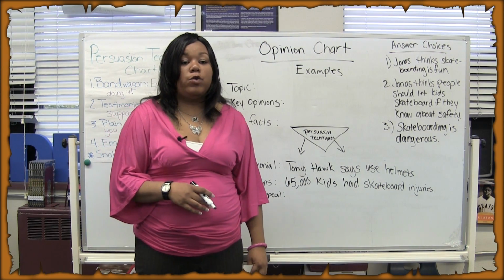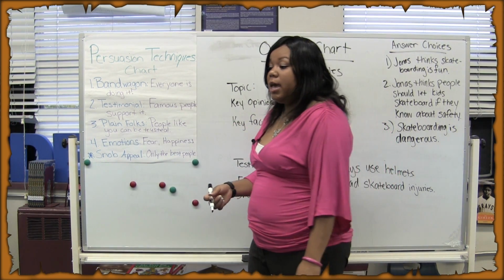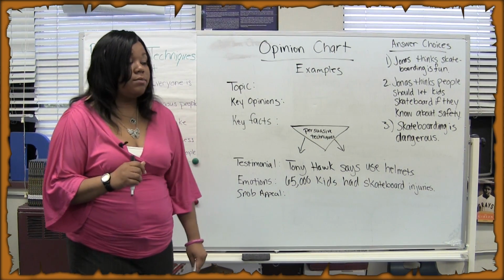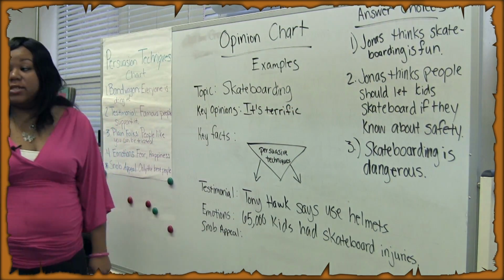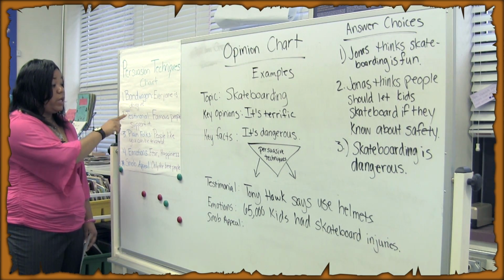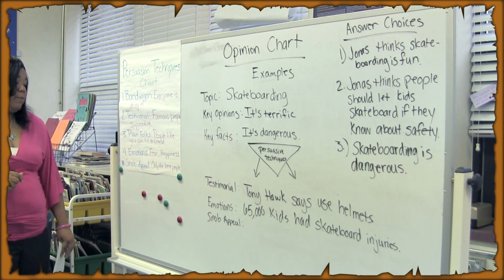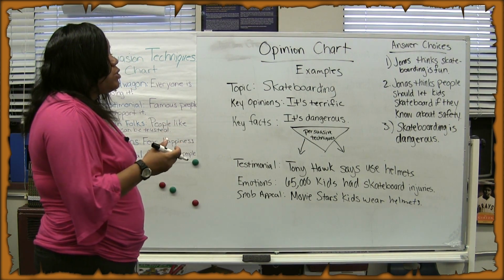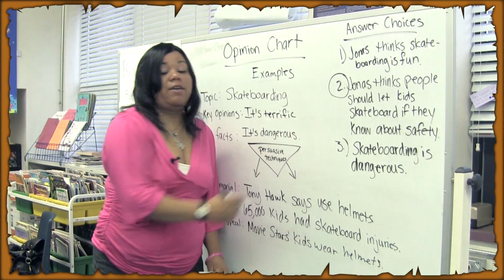Plunder! A PIrate's Quest - Lesson 5, Level 4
Lesson 5 of the fourth level of Plunder! A Pirate's Quest Summer Learning Adventure

All materials copyright MoWerks Learning, LLC